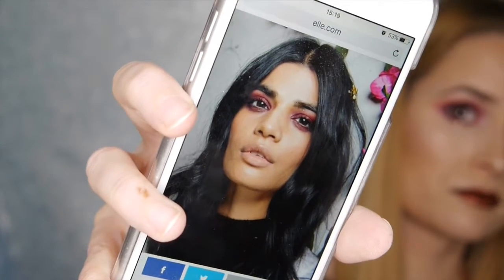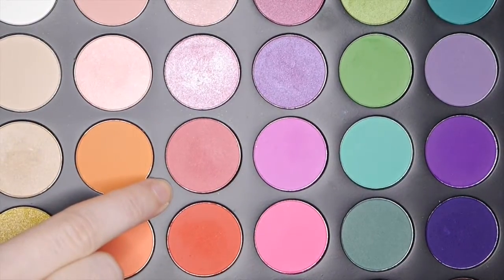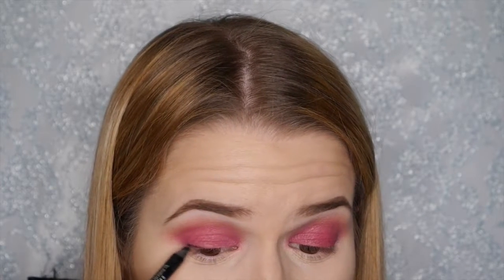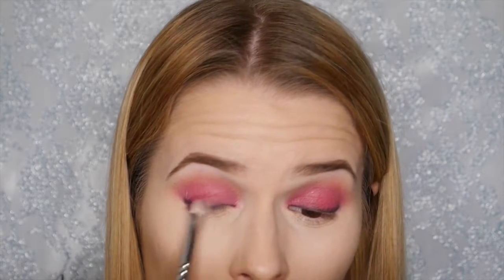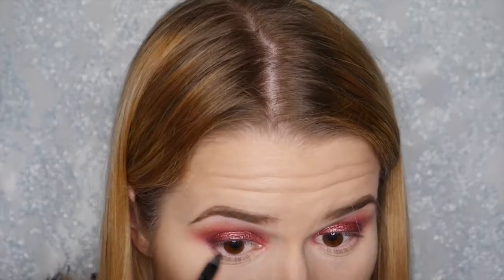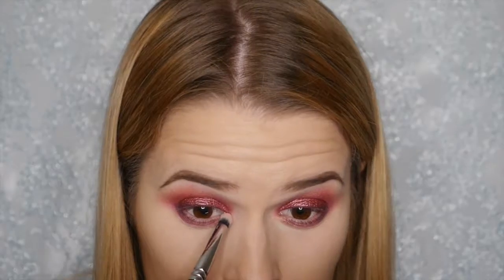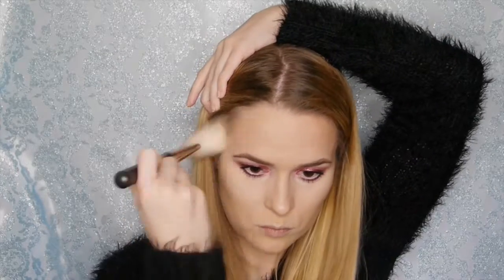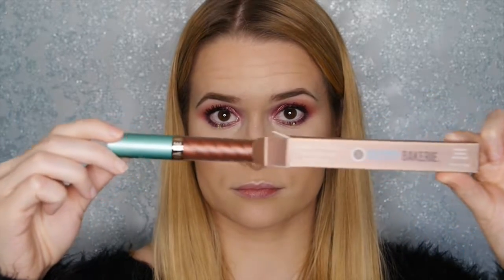Burgundy Pink Eye Look and Bronzed Lips Makeup Tutorial ( Inspired by NYC and London Fashion Week)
Hi Guys!!

I have been endlessly looking at the makeup thats been beautifully created for the past NYC and London Fashion week. I have picked a few that inspired me, that could be recreated and worn.
For this one I was influenced by Erin Parsons design which was themed garden fairy for La Perla. She used deep burgundy shades which were inspired by the show's garden set.
I gave it my own twist by using a metallic shade which turned out more pinky than originally desired but I loved it.
Rhinestones on the middle lower lid are a big thing at the moment and I wanted to add that to this look to make it slightly different and more my own.

As usual I will put all products down below with their links, if you have any questions please feel free to ask down below, and if you enjoy this video, please give it a thumbs up and subscribe, thank you, and I hope you enjoy!!

FACE

EYES

LIPS

BRUSHES